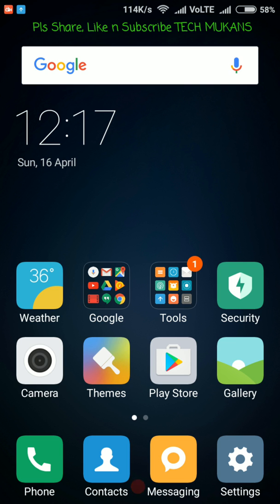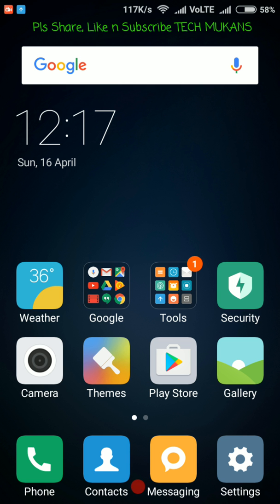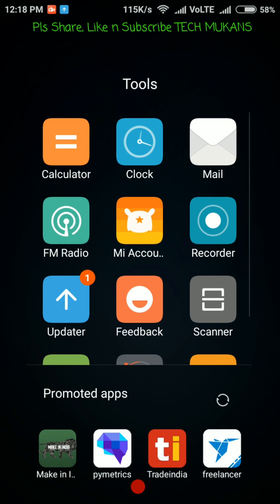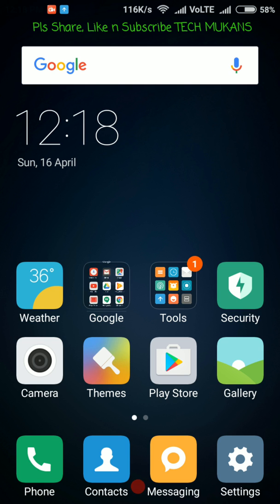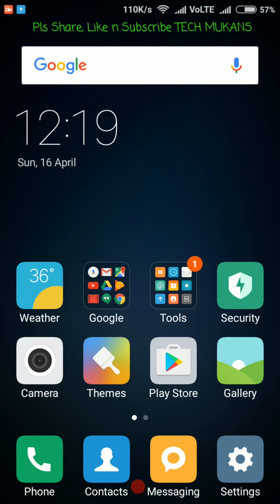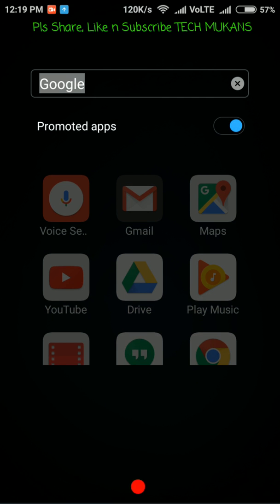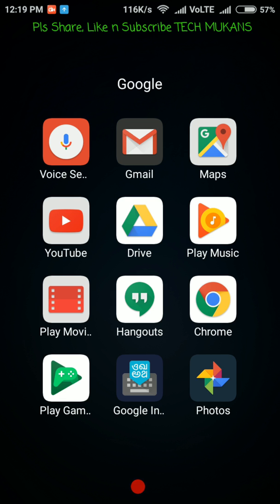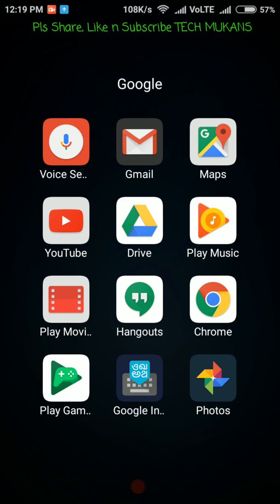How to Disable Mi / Redmi Promoted app Notification in MIUI 8 - 100% SOLVED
Hello friends your warm welcome, First of all I would like to request you please see this full video till the end for complete Step by Step details, In this video I show you how you can disable and enable the  Promoted app Notification in MIUI 8, So let tell you some fact about this  Promoted app Notification.

1. This Notification is you can see in only MIUI 8 version phone (Like Redmi 3 and 3S Prime, Mi Note 4 and Mi 4A or if you updated your phone in MIUI 6,7 to 8.
2. This Promoted app option give in MIUI 8 version by default, Mat be Mi is earning money by clicks if any user clicked on promoted apps as shown in box.
3. Tap on particular folder name, you will see promoted app option then you can disable / enable this option.

Friends still if any question in your mind regarding this video, please feel free to ask me anytime in comments box below and I hope you will like this video, Thank You So Much for Watching. If you want to see this same video is Hindi Language please click this

👉Gadgets which I used for my YouTube videos 👈

My Primary Smartphone for Youtube & Recommended
My 2nd Smartphone
My MIC & Recommended
My TRIPOD & Recommended
My Laptop & Recommended & Best Budget Laptop

NOTE :- All the Music / Images / Pictures shown in this video belongs to the RESPECTED OWNERS and Not from Myself.
I AM NOT THE OWNER OF ANY Music / Images / Pictures Showed in this video.